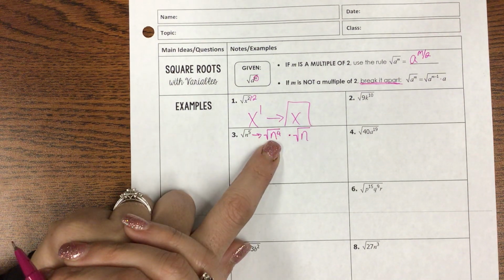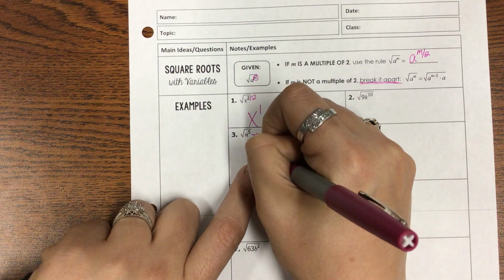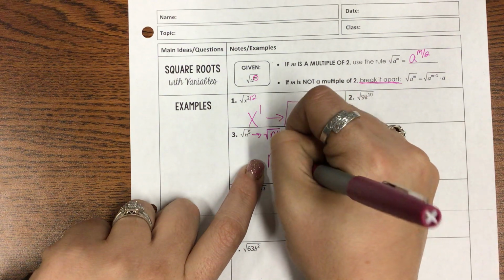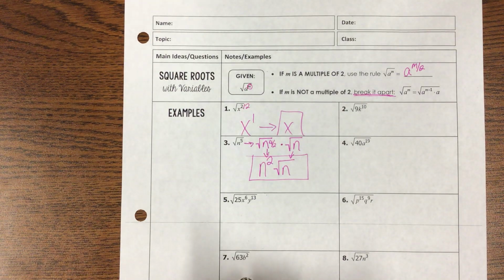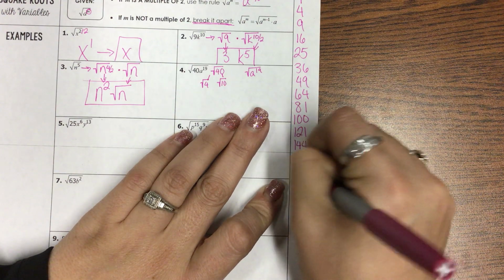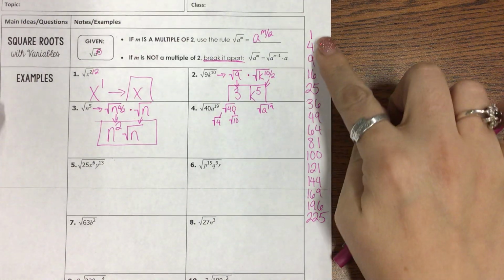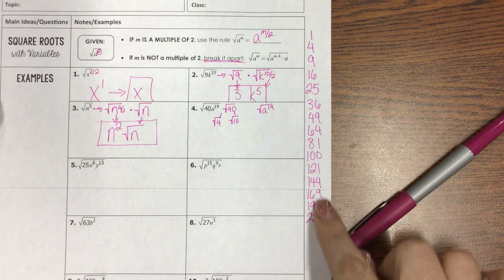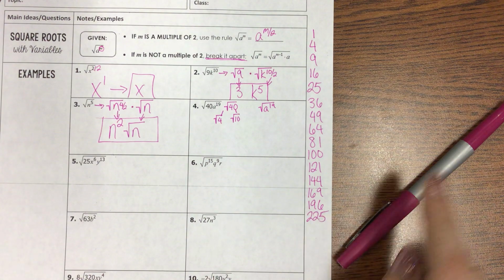Square Roots with Variables